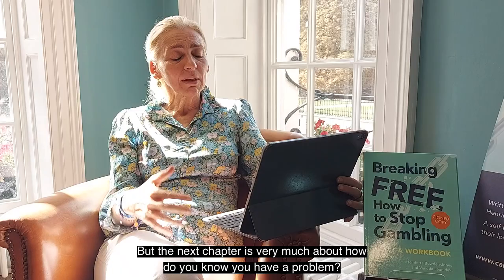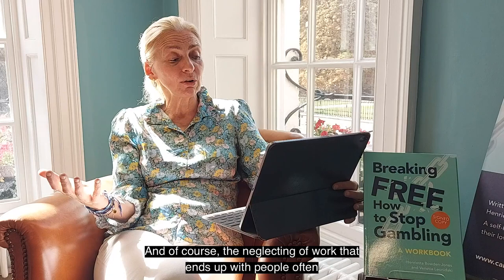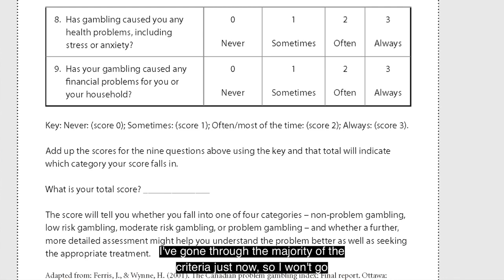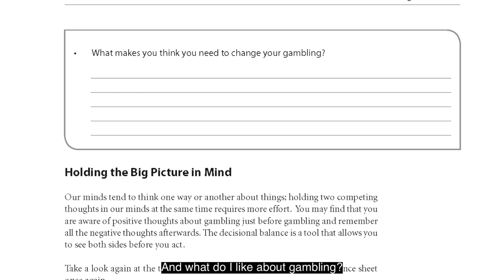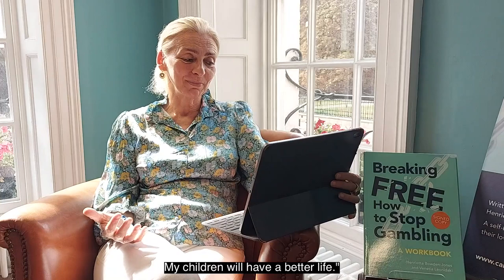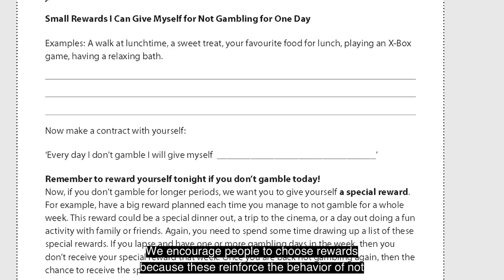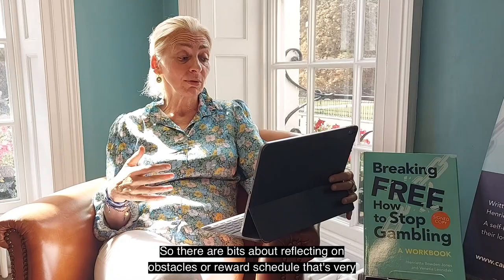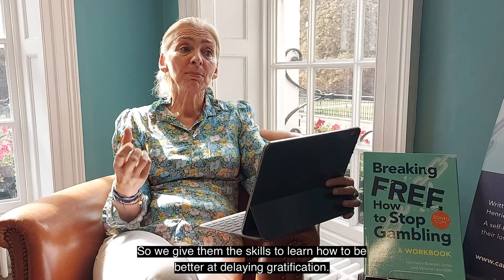Resources to help track progress against gambling addiction | Q&A with Henrietta Bowden-Jones Part 4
In this video Henrietta Bowden-Jones OBE, the Founder and Director of the National Problem Gambling Clinic and one of the editors of 'Breaking Free: How to Stop Gambling',  speaks about some of the different worksheets and other practical resources included in the book, and how these can be used to help track progress against addiction.

Breaking Free: How to Stop Gambling is a self-help workbook for individuals who already know or think they have a gambling problem, and their loved ones. It is a practical book, featuring worksheets, questionnaires, graphics and other evidence-based practical materials developed by experts in the field.
This book will also be of interest to mental health professionals and students.